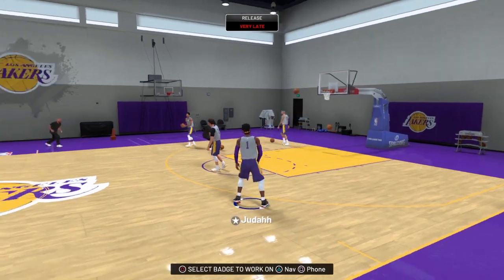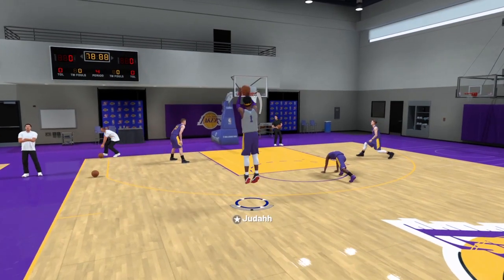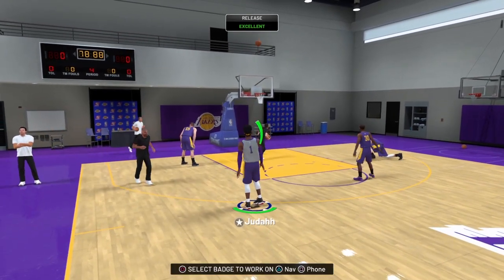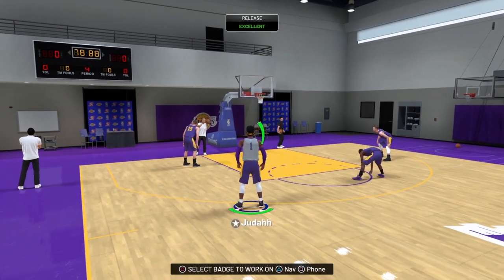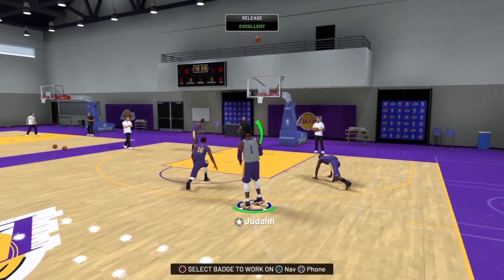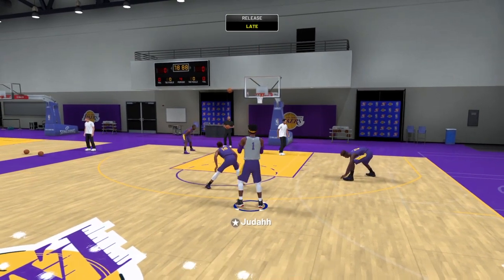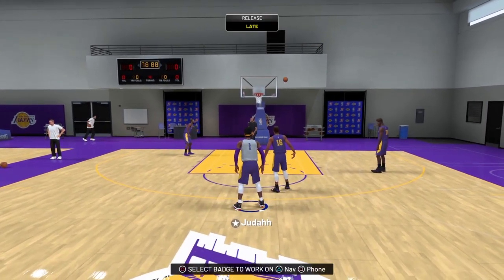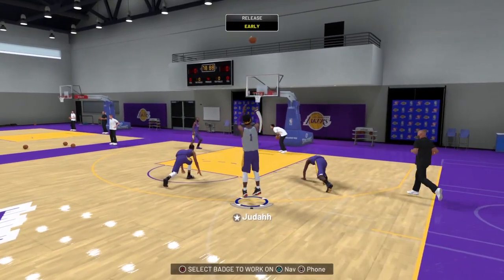How To Shoot Greens 99.9% Glitchy (NBA 2K19) After Patch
*** Don't for get to Smile ;)